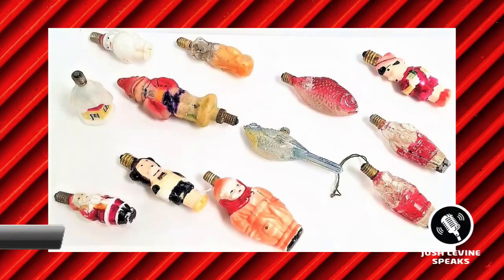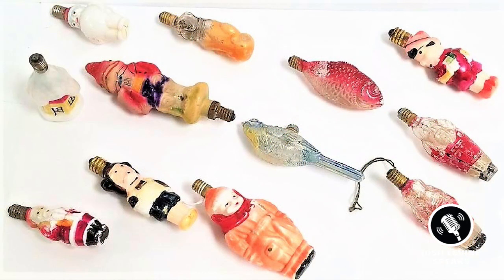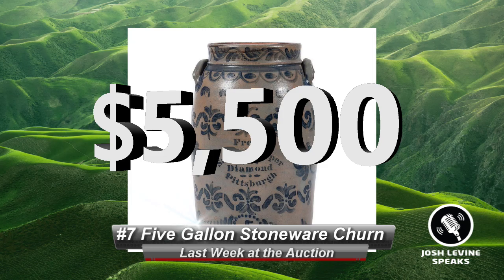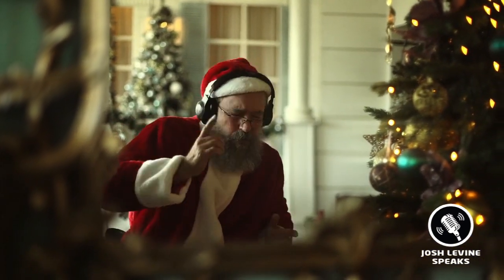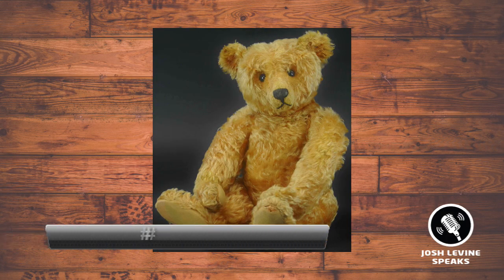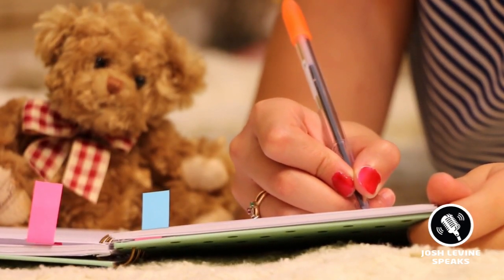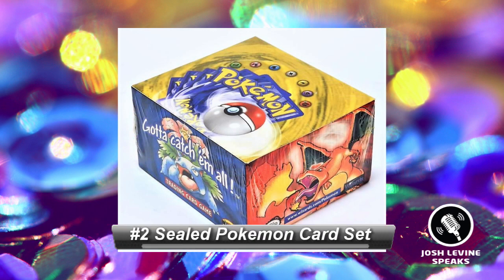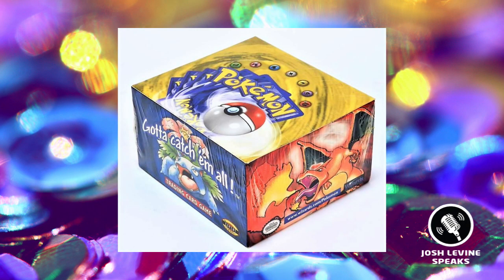Last Week at the Auction - Josh Levine's Top 10 (S3 Ep5) PBS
Here we go….it’s Last Week at the Auction...America's Favorite Top 10 List of Auction Results from around the globe as hand selected by me, Josh Levine, your host and guide to the world of auctions – This is Episode 5 of Season 3. and officially The Hottest You Tube Series and Social Media Sensation in the world, okay, the auction world.
#10 is collection of Five Peanut Tins that sold for $900 at COWANS.
Okay, we are moving into the season with #9…a group of Assorted Vintage Figural Christmas Lightbulbs brought $3200 at LUTHER AUCTIONS…you heard me.
Here we go with #8 which was a great little collection of sewing accessories that hammered for 4000 @ FREEMANS…
#7 An Exceptional Five Gallon Stoneware Churn Crock that brought $5500 at COWANS
#6 A LARGE CLOCKWORK DONKEY WITH SANTA CLAUS brought 13,000 at BERTOIA
#5 A Silver Victorian Wine Cooler by John Samuel Hunt (143 Oz) brought 14,000 SHAPIRO AUCTIONS
#4 is an EARLY STEIFF CENTER SEAM TEDDY BEAR that brought $20,000 @ BERTOIA.
So, what’s next…#3 is a pair of Chinese Bronze Standing Guardian Immortals that did $37,500 ANDERS AUCTION.
This one is going to get you…#2 is a Pokémon Card Set still Factory Sealed that realized $80,000 @ BRUNEAU…
But here we are at #1…an amazing Set of 7 TIFFANY STUDIOS Stained Glass Windows brought $575,000 @ FREEMANS.
And now you know what happened, Last Week at the auction!
Check out the great auction houses from today’s and every show, support your local auctioneers…special thanks to the Lucky Odds, of San Antonio, for providing me with their hit song, Whiplash, check them out at theluckyodds.com….Support Your Local Artists and Musicians…
LINKS TO INFORMATION I SPOKE ABOUT -

Anyway. that my update. If you ever need help an estate, just a free consult or a real estate agent. I would be thrilled to help you.
Josh